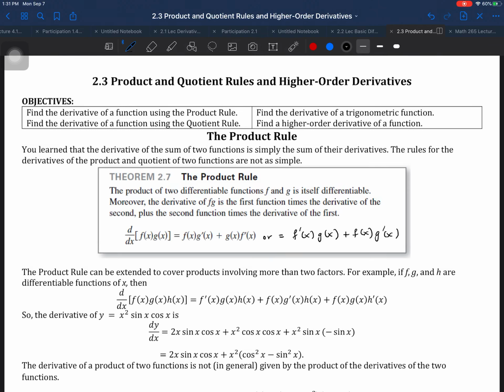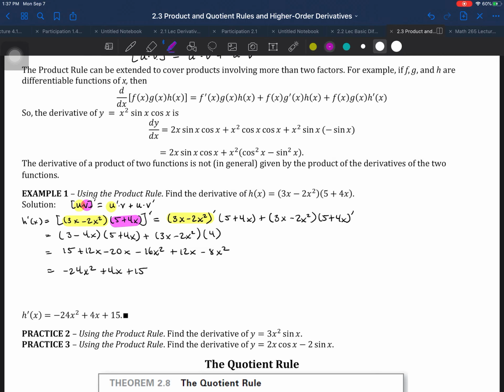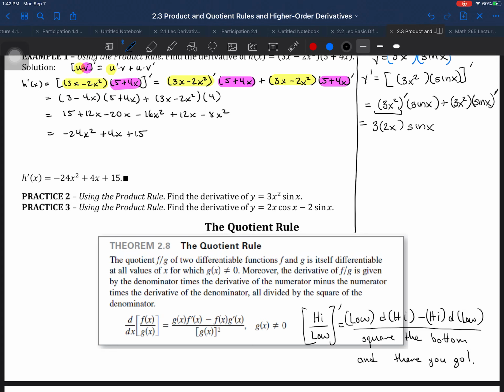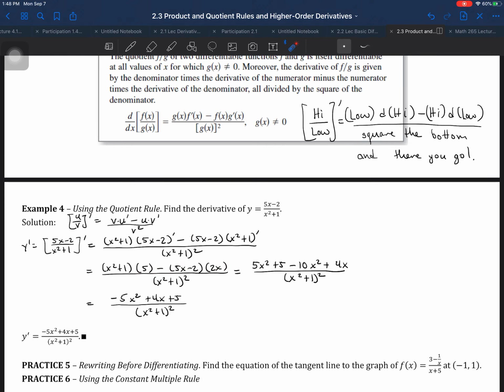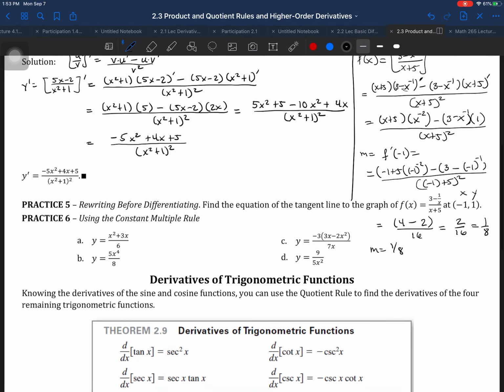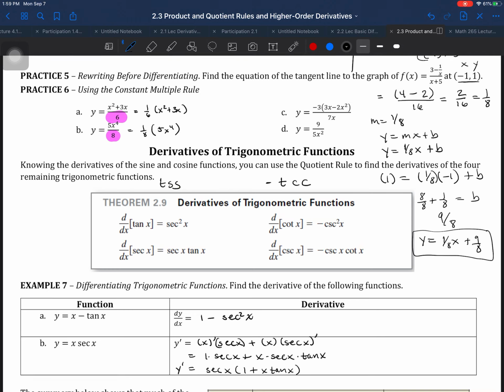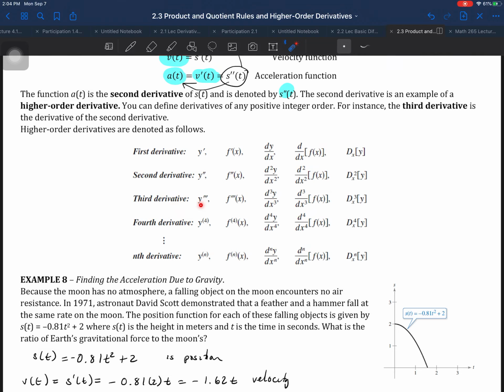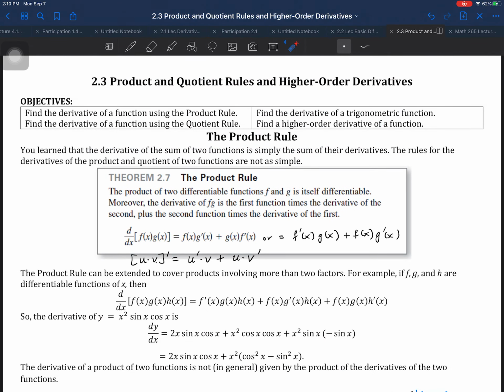Math 150 Lecture 2.3